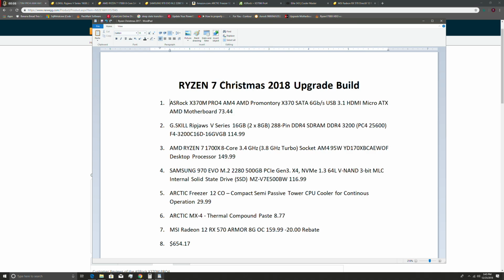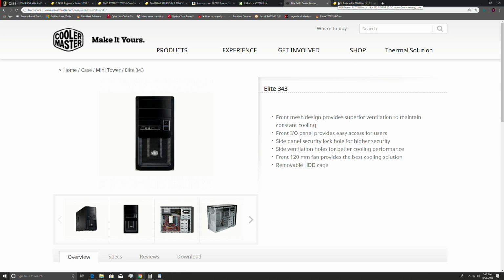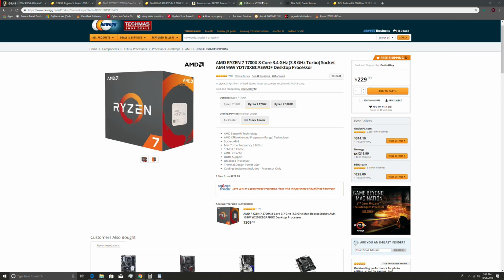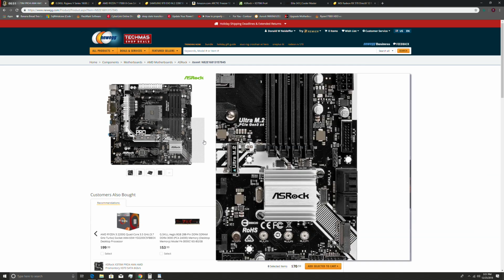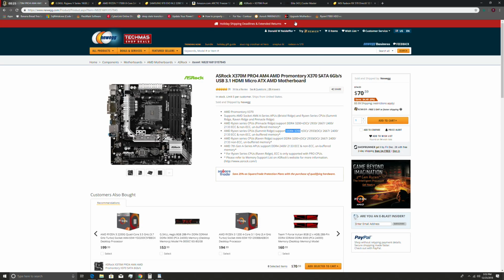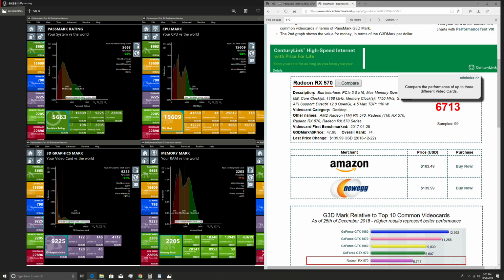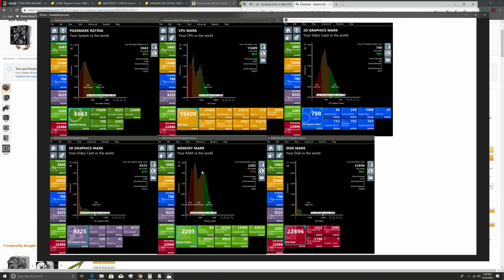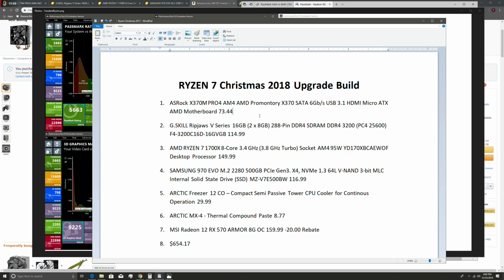Ryzen 7 1700X Christmas 2018 Budget Build with DDR4 3200 $650.00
Here I take my old FX6300 Home Theater PC and upgrade it using a Black Friday Ryzen 7 1700X CPU, Motherboard, AMD RX 570 GPU, G.Skill DDR4 3200.  All parts all Compatible out of the Box.

1. ASRock X370M PRO4 AM4
2. G.SKILL Ripjaws V Series 16GB (2 x 8GB) DDR4 3200 (PC4 25600) F4-3200C16D-16GVGB
3. AMD RYZEN 7 1700X 8-Core 3.4 GHz (3.8 GHz Turbo)
4. SAMSUNG 970 EVO M.2 2280 500GB PCIe Gen3. X4, NVMe  MZ-V7E500BW
5. ARCTIC Freezer 12 CO
6. ARCTIC MX-4 - Thermal Compound Paste
7. MSI Radeon 12 RX 570 ARMOR 8G OC